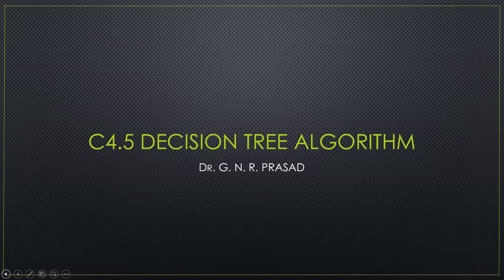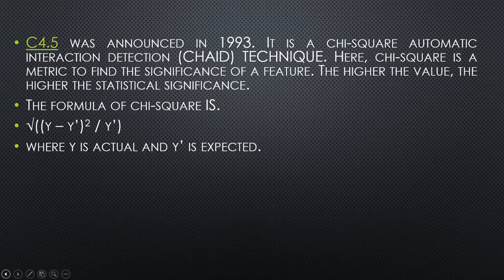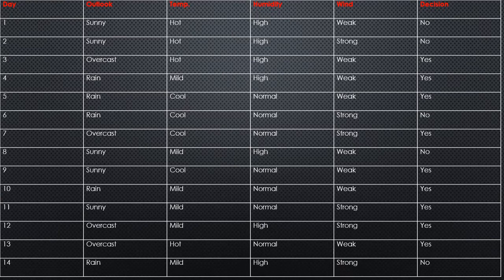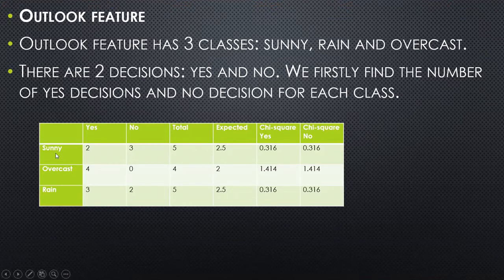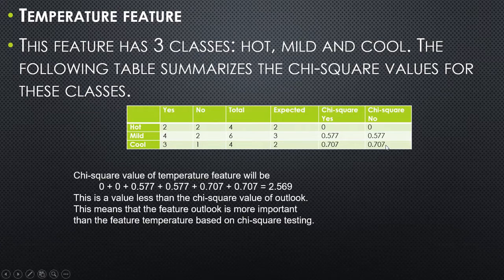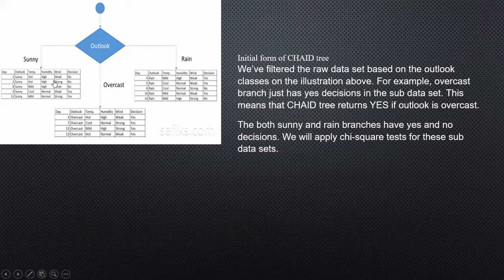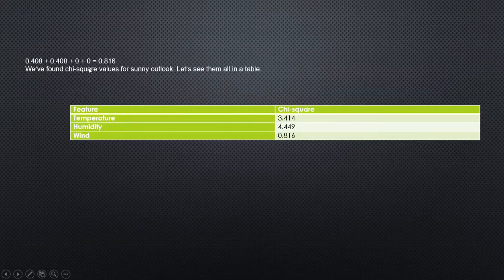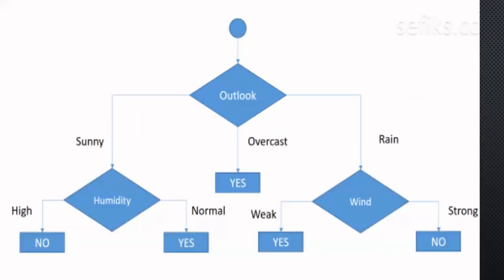C4.5 Decision Tree Algorithm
The Dataset for the above algorithm is as follows :
Day Outlook Temp. Humidity Wind Decision
1     Sunny     Hot     High       Weak   No
2     Sunny Hot High Strong No
3     Overcast Hot High Weak Yes
4     Rain Mild High Weak Yes
5     Rain Cool Normal Weak Yes
6     Rain Cool Normal Strong No
7     Overcast Cool Normal Strong Yes
8     Sunny Mild High Weak No
9     Sunny Cool Normal Weak Yes
10   Rain Mild Normal Weak Yes
11   Sunny Mild Normal Strong Yes
12   Overcast Mild High Strong Yes
13   Overcast Hot Normal Weak Yes
14   Rain Mild High Strong NoDay Outlook Temp. Humidity Wind Decision